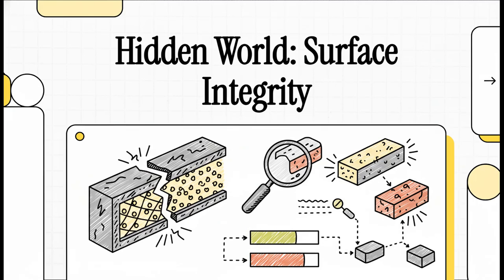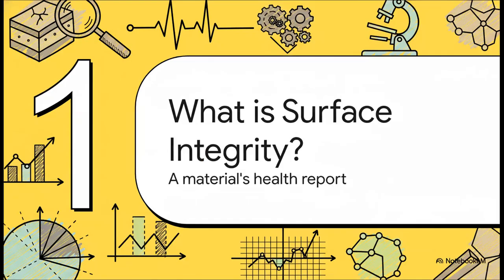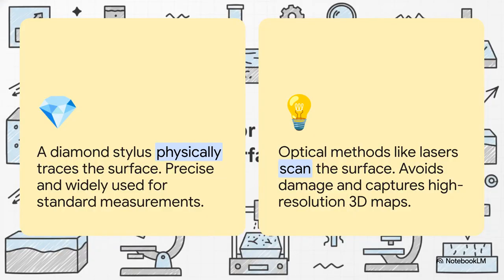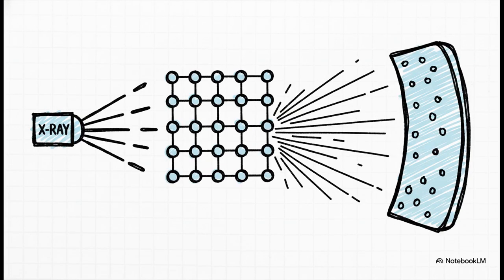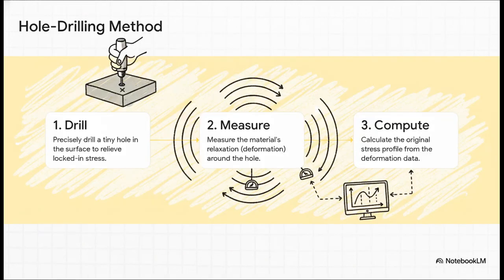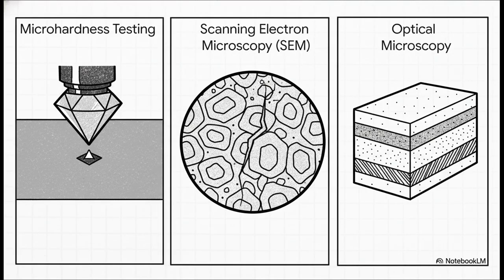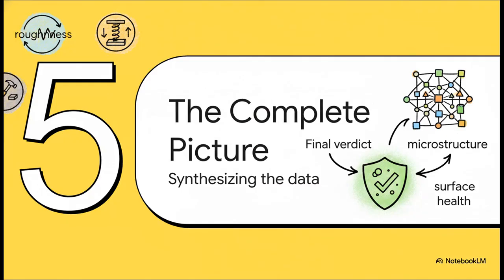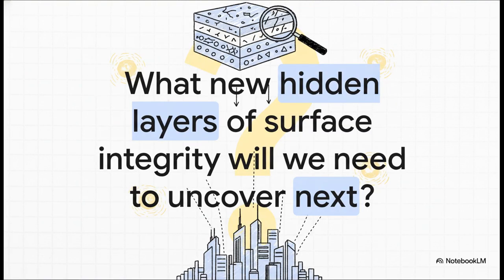Hidden World Surface Integrity